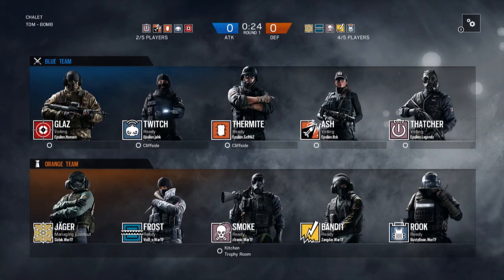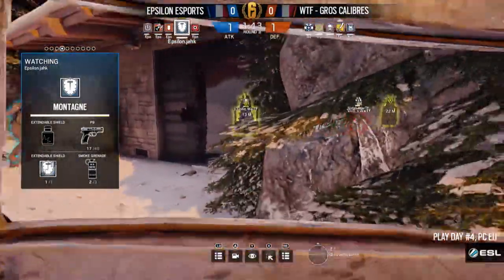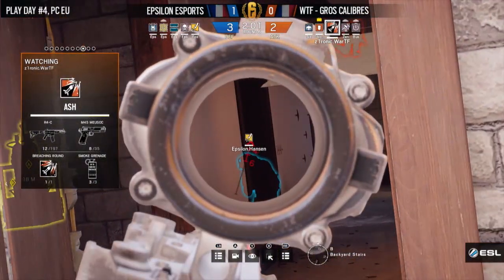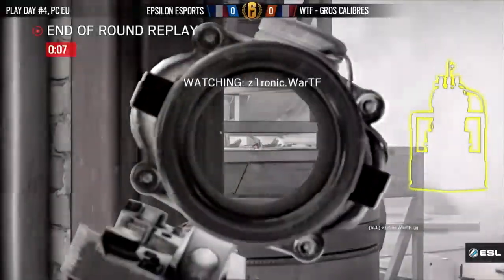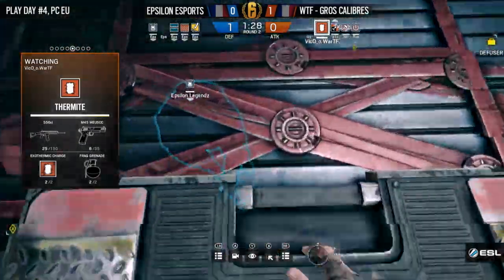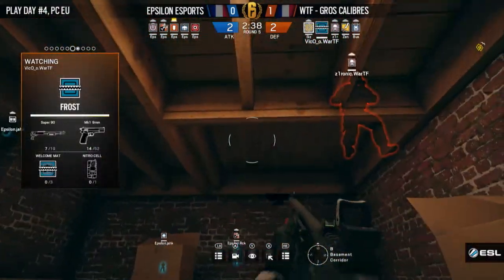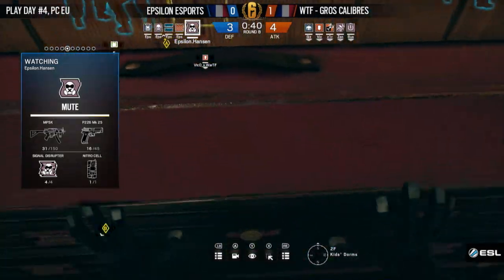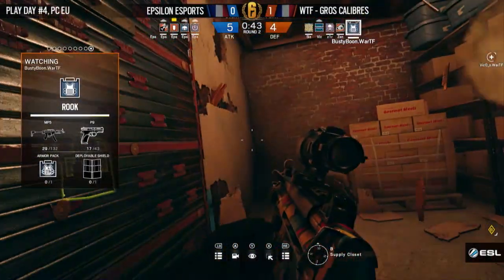R6S - WtF Gros Calibres vs Epsilon eSports ESL Rainbow Six Pro League on PC EU Play Day 4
The top eight teams from North America and Europe on Xbox One and PC are invited to compete in a multi-week tournament Season. The top two placing teams will be invited to travel and compete at the Season Finals, with the victor claiming the title of Season Champions!

Starting February 7th, you will be able to participate in the weekly Go4R6 competitions for Tom Clancy's Rainbow Six on Xbox One or PC in Europe of North America. The top eight teams in the Go4R6 monthly rankings will be invited to face-off in the monthly final competition